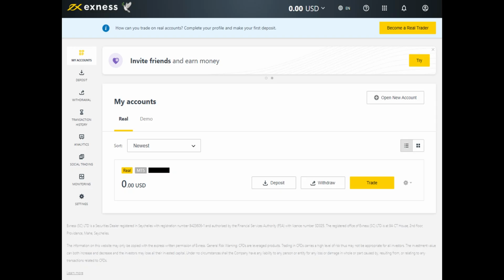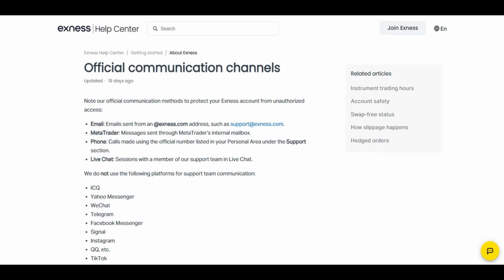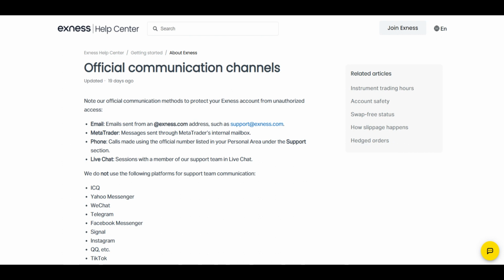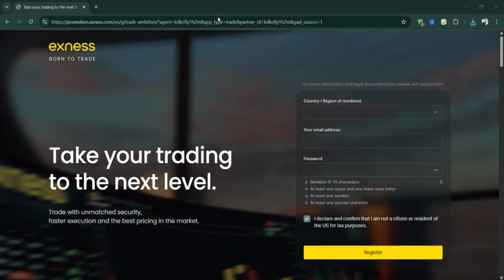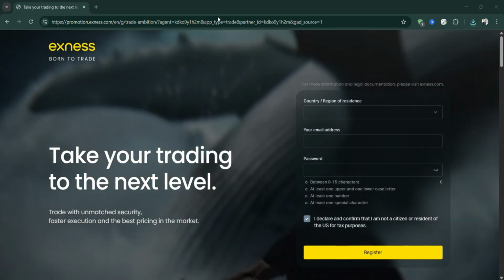How to Contact Exness Customer Support (Step-by-Step)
Need help with your Exness account? In this video, I’ll show you exactly how to contact Exness Customer Support through live chat, email, and phone. Whether it’s a login issue, verification problem, or withdrawal delay — support is available 24/7.

✅ You’ll Learn:
• How to access Exness Live Chat instantly
• How to send an email to Exness Support
• How to contact Exness by phone (region-specific)
• How to get faster responses from support
• Common questions Exness can help you with

💬 Support Topics:
• Login or password problems
• Deposit & withdrawal issues
• Verification or KYC rejections
• Trading platform (MT4 / MT5) connection errors

📞 Exness offers support in multiple languages 24/7, including English and Arabic.